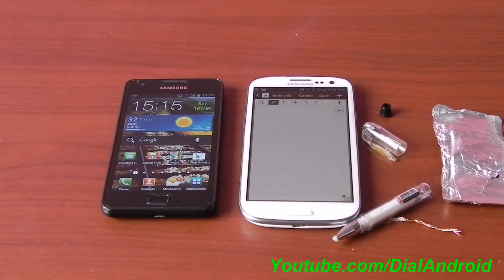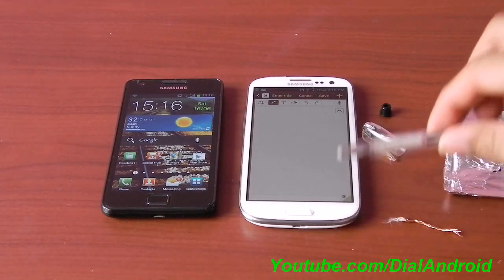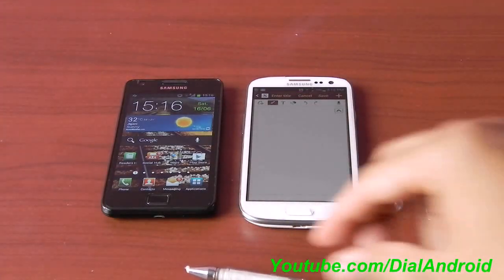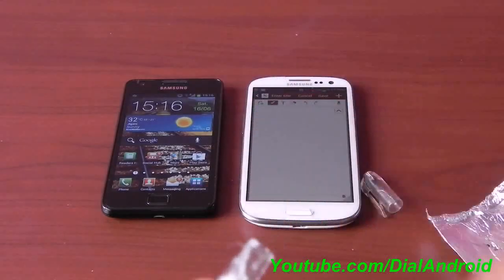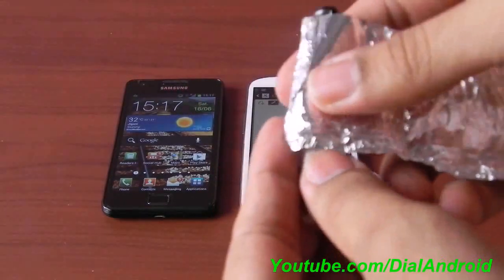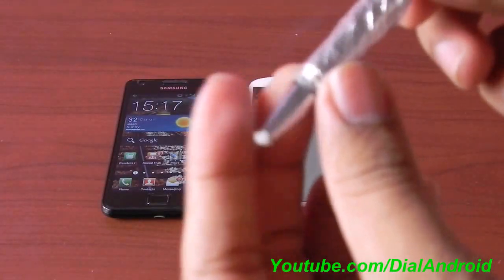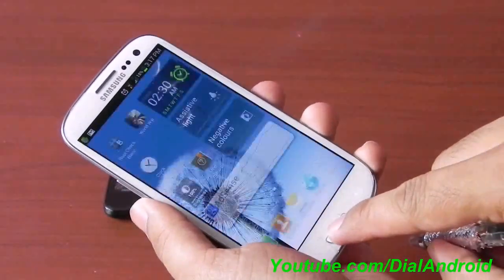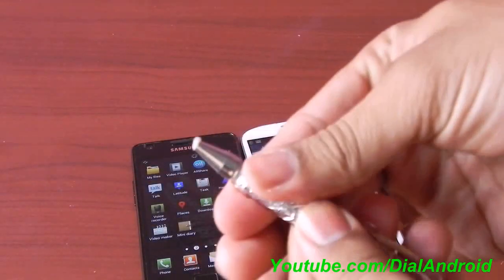Make Free Capacitive stylus at home for Galaxy S2 S3 iPhone iPad iPod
For detailed procedure check

This Video shows how to make Capacitive stylus for your Capacitive touch screen phone. Now no need to buy expensive Capacitive Stylus. Make it youself free of cost,